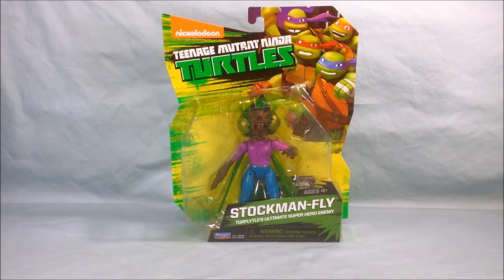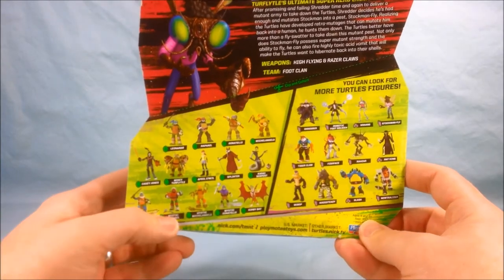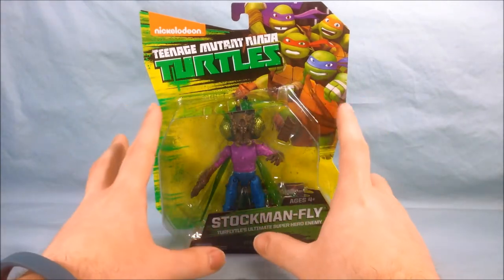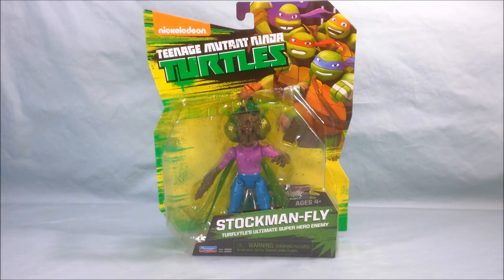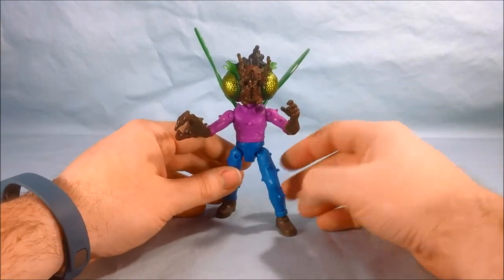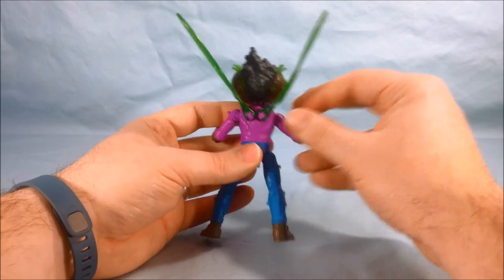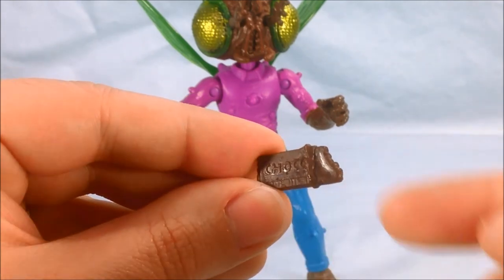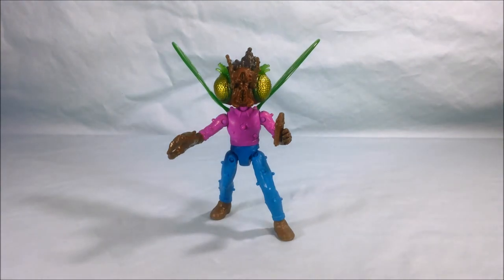Teenage Mutant Ninja Turtles Stockman Fly Review